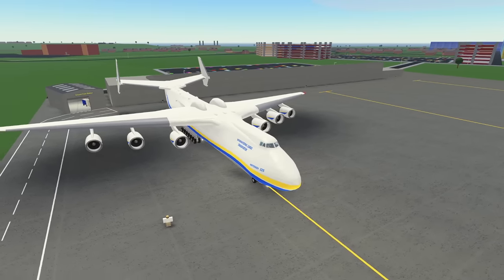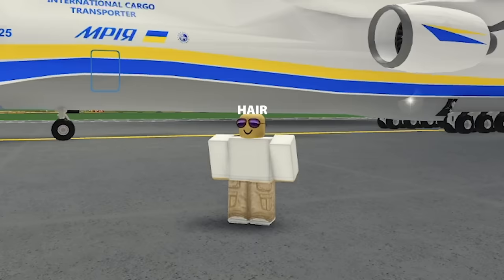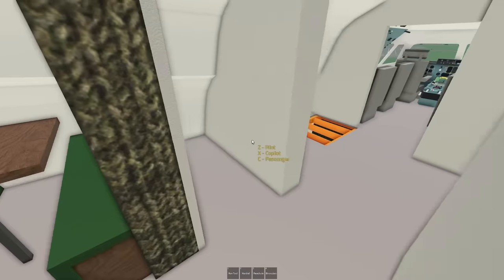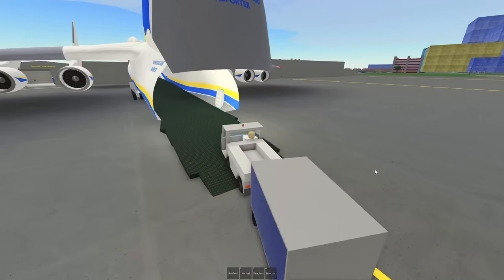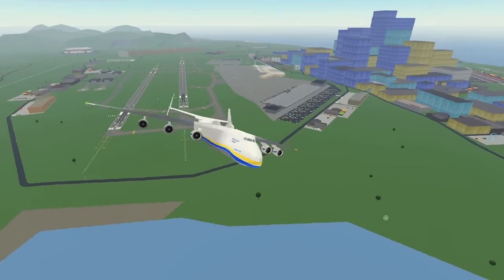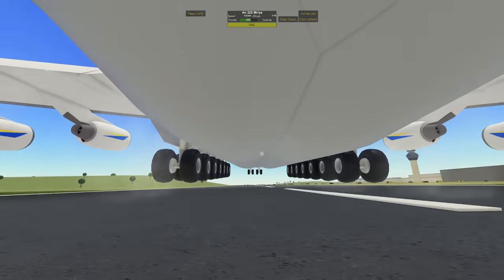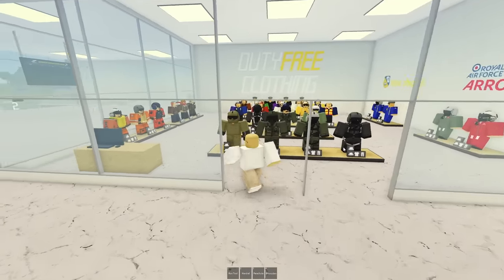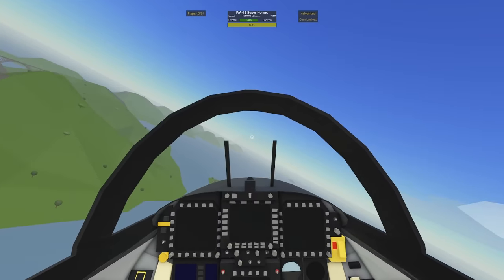The PTFS Update We All Needed - ANTONOV 225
Thanks: JalenAviation, MikyleTheAviator, Velocity, rat, johny, Southy, swanincoming for helpin

Chapters:
0:00 intro
1:05 review
3:43 lil cinematic
4:27 funny moments

Recording: OBS
Editing: Adobe Premiere Pro CC 2022
Thumbnails: Adobe Photoshop CC 2022